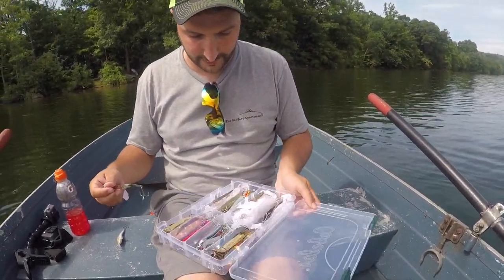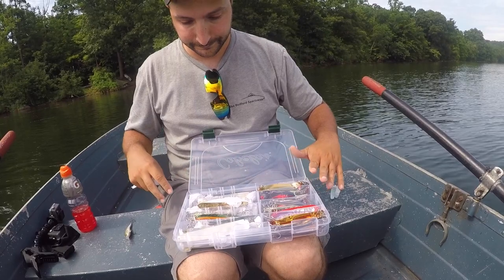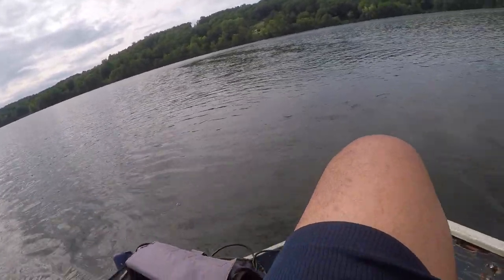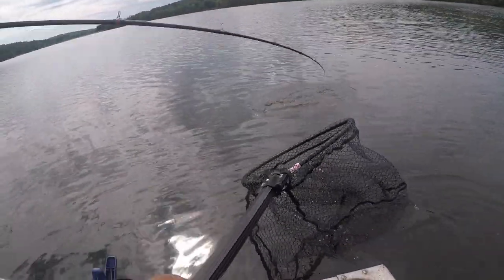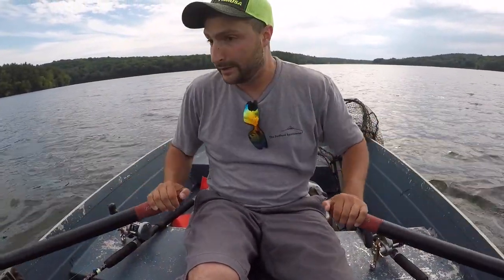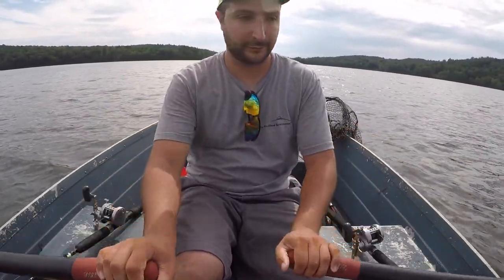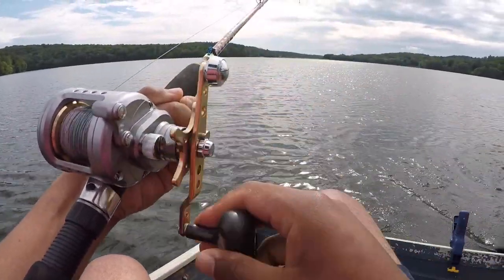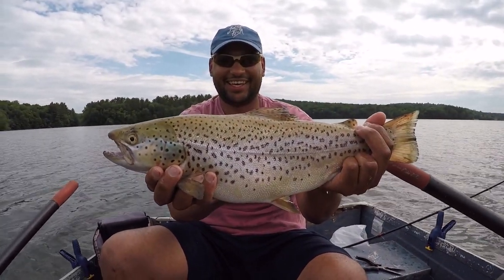How to troll for BIG New York brown trout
Watch this video for a complete tutorial on how to catch big trout from a row boat.
Camera Equipment Used:
Main Camera (GoPro Hero 7 Black) ~
Underwater Camera (Go Fish cam)~